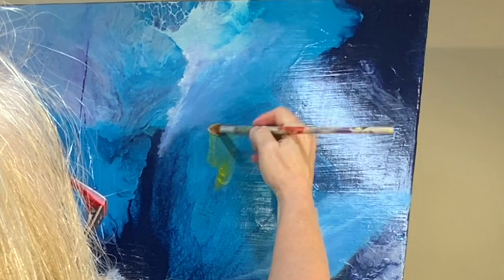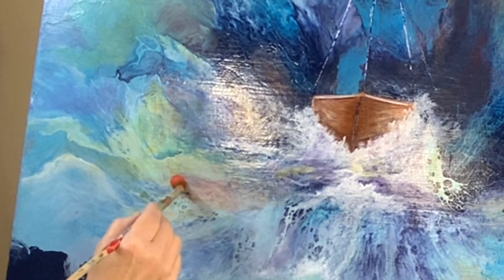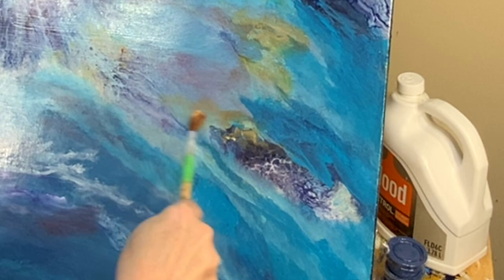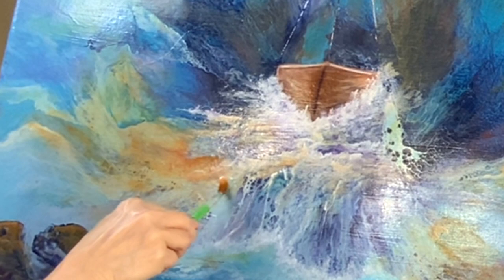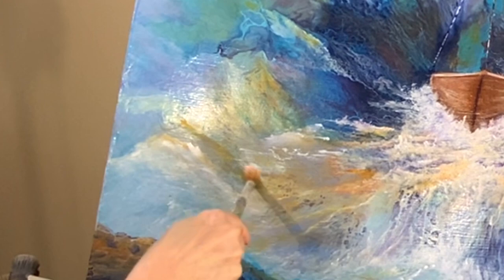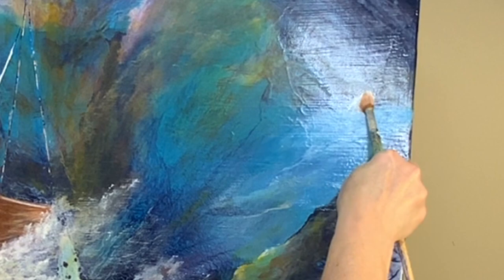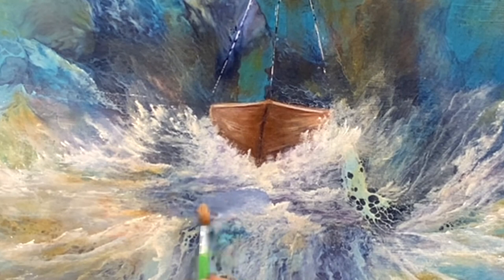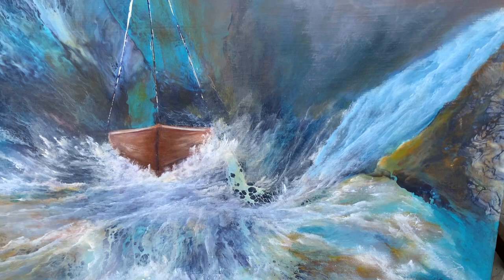#193 Fluid Pour Painting Transformation into Dramatic Acrylic Ocean Painting with Boat! Plus I sing!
In this video, I show you how to add colour to a fluid pour to transform it into a dramatic acrylic ocean painting with a boat.
It is amazing what colour can do. I have lots of important tips with commentary throughout the video. Plus I sing!
This fluid pour painting started off very monochromatic until I added color to transform it into a dramatic ocean painting with a boat~a sailboat. I love the results and this acrylic painting is now so unique and colorful. Did I mention I sing? I love to sing!  I hope you enjoy this video.
Do you love the dramatic ocean painting now? Do you love the boat? Do you like that I sing?
I talk you through the whole painting process and show you the colors I used. If you've tried fluid pour painting perhaps this may be something to try for yourself. It is a fresh, new way to transform an acrylic fluid painting.

Fluid Pour Painting Transformation into Dramatic Acrylic Ocean Painting with Boat! Plus I sing!

Soraya Silvestri Artist-Amazing Abstract/Semi Abstracts and Pours
Any medium is accepted, and you can promote your art, your YouTube channel, or Instagram. etc...

Links to the paint I use the most:
Liquitex Basics Natural Grey
Pebeo Studio Paynes Gray
Liquitex Basics Dioxide Purple
Amerstam Acrylic Greyish Blue
Liquitex Basics Burnt Sienna
Liquitex Basics Light Olive Green
Liquitex Basics: Raw Sienna
Amsterdam Acrylic Light Blue
Liquitex Basics Hookers Green
Pebeo Studio Acrylic Iridescent Orange
Pebeo Studio Cadmium Orange Hue
Liquitex Basics Vivid Red Orange
Liquitex Basics Titanium White
Amsterdam Sky Blue Light

The hairdryer I use is temporarily unavailable:
Here is another link similar to mine:

Check my art out at:

Santini Gallery
422 1/2 Preston St.

Adding Colour to a Fluid Pour ~Dramatic Acrylic Ocean Painting with a Boat~ Transformation!

Chapters:
00:00 Teaser
00:04 Opening Banner
00:09 Intro
00:46 Painting begins
01:21 I sing!
02:03 Painting continues
15:55 Showing completed painting outside
16:55 Link to Enhanced/Embellished Pours
17:00 Up close images
17:02 Please Subscribe!
17:24 Follow me on Social Media
17:25 Join my Facebook Group
17:38 Watch these videos next!